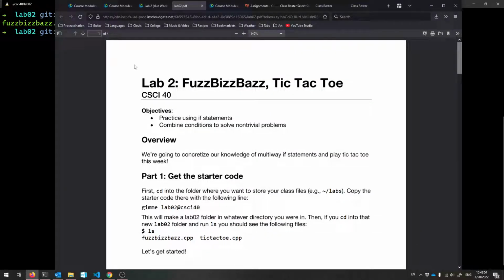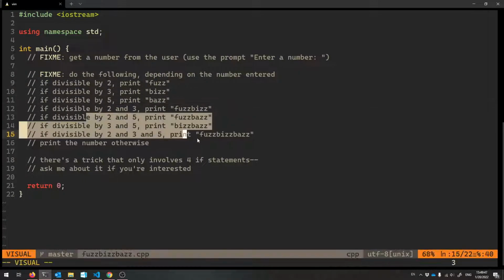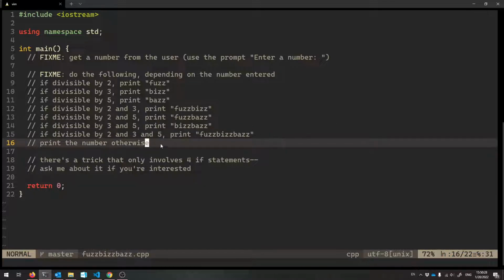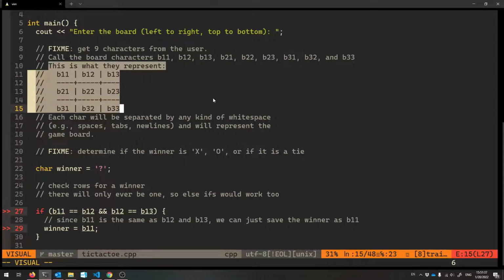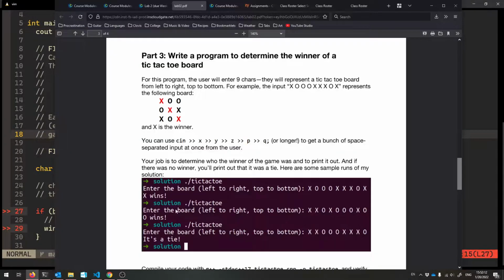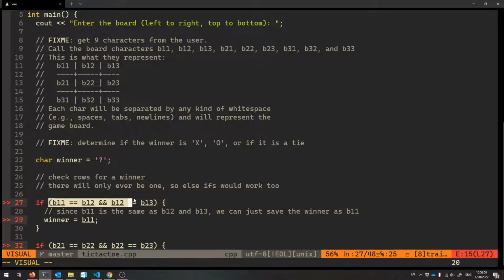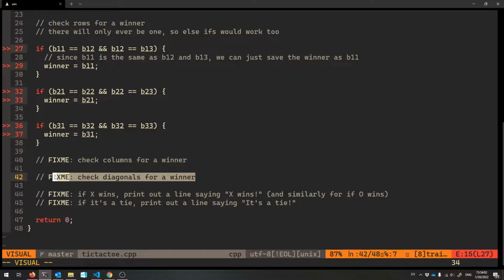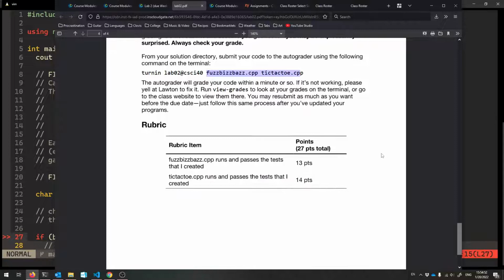(S22) CSCI 40 Lab 2